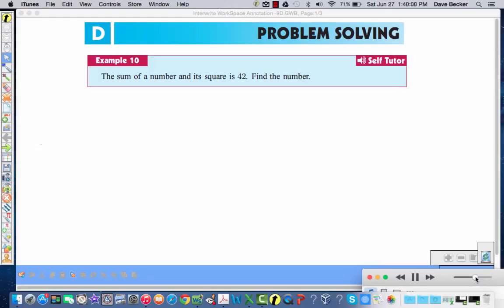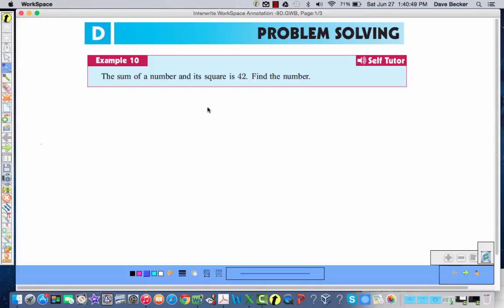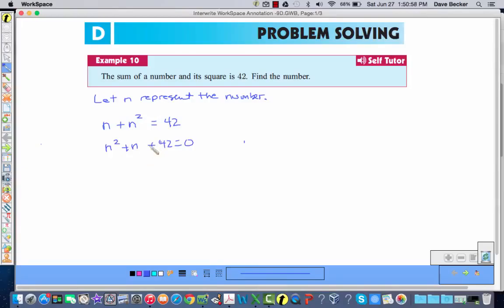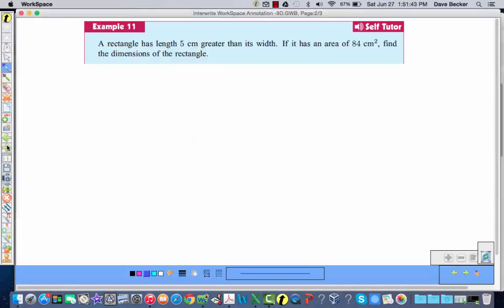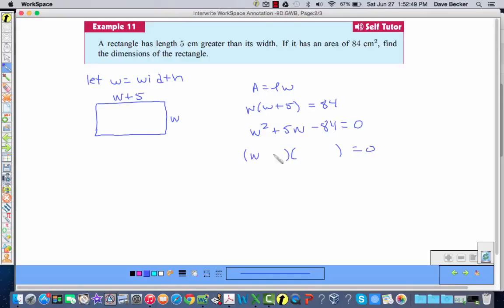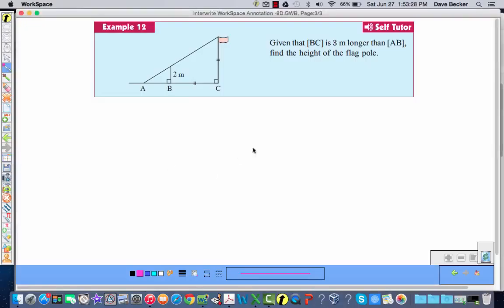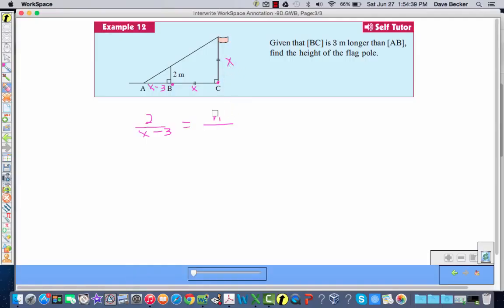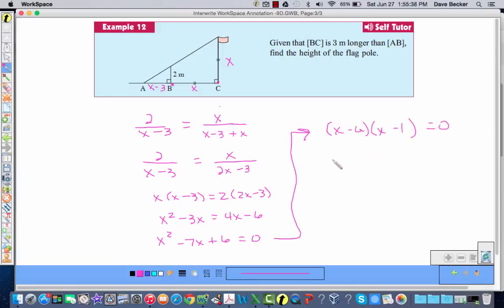Problem Solving with Quadratics